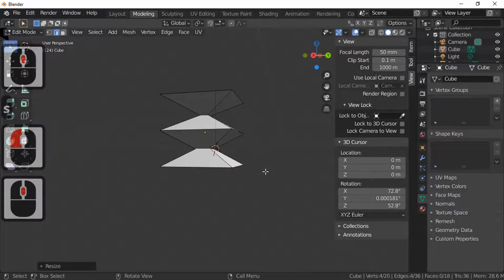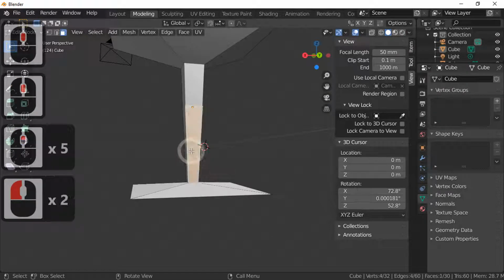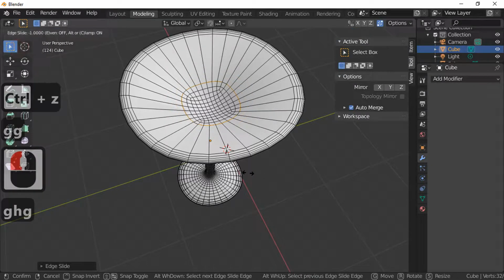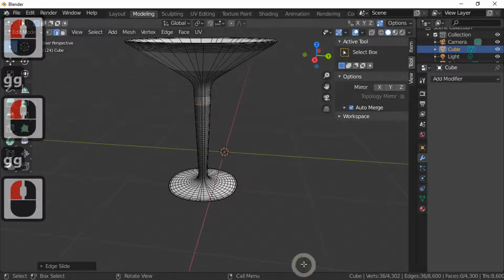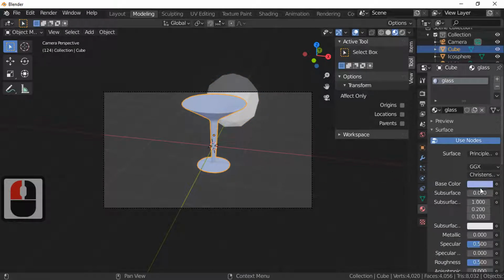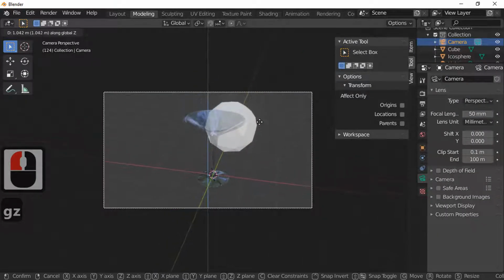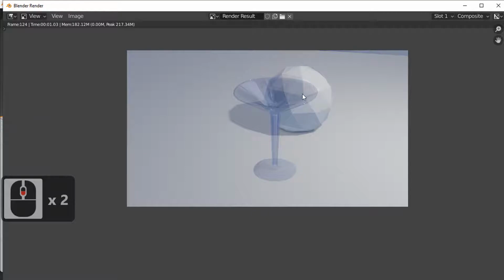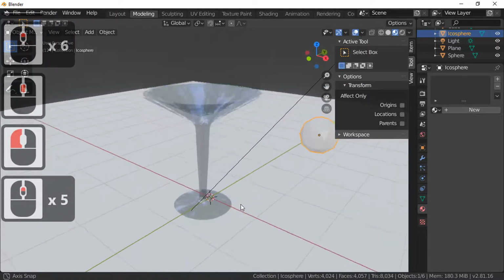blender tutorial, make a cocktail glass .Uses subdivision and glass as well as extrusion.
Make a drinking glass

Hello welcome to another blender tutorial in this tutorial I make a glass and show you how to make a glass material and use an hdri image. see link bellow.

If you need a tutorial just ask ill do it if I have the knowledge.

History
Invented in the late 19th century, its form derives from the fact that all cocktails are traditionally served chilled and contain an aromatic element. Thus, the stem allows the drinker to hold the glass without affecting the temperature of the drink, an important aspect due to the lack of added ice which in other drinks serves to cool the drink, and the wide bowl places the surface of the drink directly under the drinker's nose, ensuring the aromatic element has the desired effect. In the modern day cocktail glasses without stems are common, however, these glasses warm very quickly, a phenomenon the original stem addressed.

Martini glass
Although the terms 'cocktail glass' and 'martini glass' are often used interchangeably, the former is slightly smaller, more rounded (in contrast with the latter's purely conical shape), features a shorter stem, and a narrower rim.

Despite a popular story that says the martini glass was invented during Prohibition so that in the case of a raid on a speakeasy, the large rim allowed the drink to be easily disposed of, the martini glass was formally introduced in the 1925 Paris Exhibition as a modernist take on the Champagne coupe, and wasn't originally used as it is today: in films of the 1920s it is shown to be used to hold champagne, like the coupe. However, despite the design taking influence from the geometric aesthetics of the era's architecture, interiors and furnishings, it was designed less for aesthetics and more for functionality - with the longer stem reducing the warming effect of body heat upon the contents of the glass, and the widened brim increasing surface area, supposedly allowing the gin, the main ingredient in martinis, to release its bouquet. Steeply sloping sides prevent ingredients separating, and also serve to support a toothpick or olives on a cocktail skewer.

The Martini glass has somewhat fallen out of favour in modern times due to its tendency to spill drinks, and the coupe is sometimes used instead.